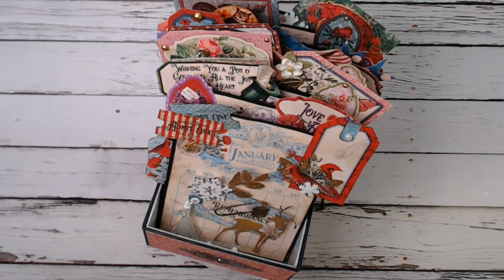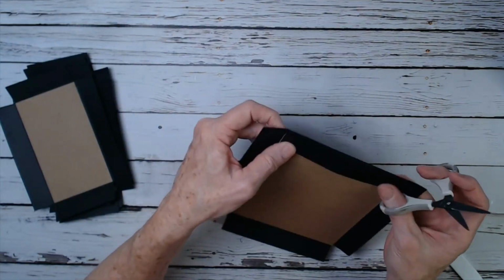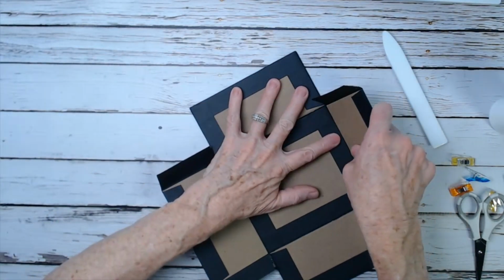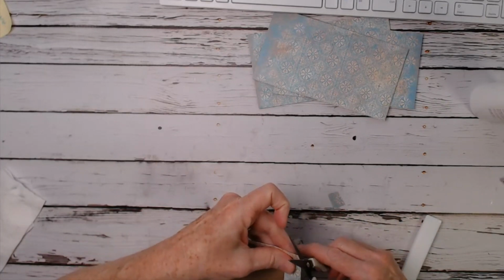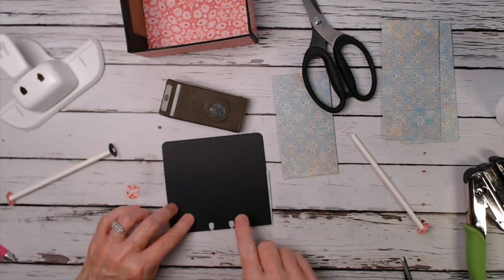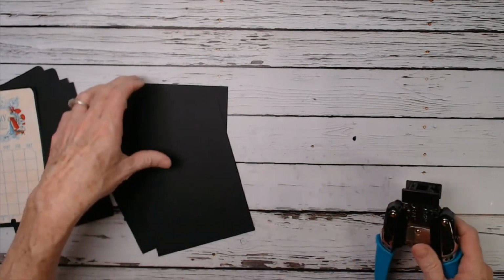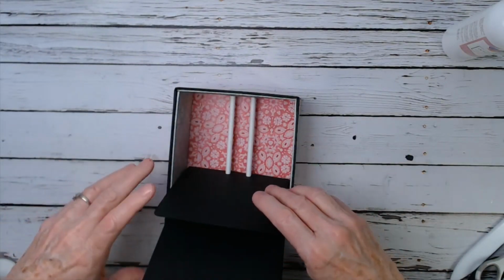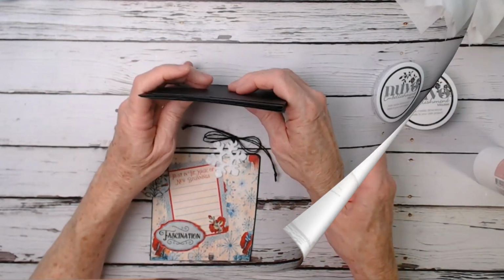Homemade for Christmas Hop / Calendar Memory Dex Box and Cards Tutorial / Country Craft Creations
HOP CONTEST IS CLOSED! THANK YOU!!

CLICK ON SHOW MORE FOR HOP VIDEO LINKS, HOP/PRIZE RULES, AND MY CUTTING LIST LINK.

Welcome to our 2021 Country Craft Creations Homemade for Christmas YouTube Hop!
For my project, I created a Memory Dex Box with Calendar Cards using Country Crafts Creations new and exclusive paper collection: Remember the Time.  This collection will be available to order or for pre-order August 30, 2021

Below is a list of all the YouTube videos for this Hop! So, hop along, watch each video and leave a comment on each one for a chance to win some fabulous prizes from Country Craft Creations. (USA residents only- Prizes are listed in the Hop + Prize Rules).  (I have bonus prizes for my video only but you have to watch the video for more details!)  Thanks for joining in on the fun!

Tammy’s Live Hop Tutorial - Thursday, September 2, 2021 Time to be Announced on Scrapbookers of Country Craft Creations Facebook Group AND on her YouTube Channel @

Country Craft Creations Homemade for Christmas Official Hop + Prize Giveaway Rules

*Hop + Prize Giveaway runs from 9:00 a.m. Central Daylight Time August 27, 2021 through 6:00 p.m. Central Daylight Time August 30, 2021
*Prizes for USA residents only
*No purchase required
*Must be 18 years or older
*Like each Hop Video
*Must leave a comment on each Hop Video, only 1 comment per Hop Video
Click on the bell to be notified of the Winner Announcement Video and future videos by that channel.
*Prize winners (USA only) will be drawn on August 31, 2021. Winners will be announced in a separate Prize Winner Video on Participating Hop Channels.
*A random drawing from all qualified Hop Comments will determine winners for 7 different prizes:
Country Craft Creations Christmas Dreams Paper Collection, $21.99 retail value
Country Craft Creations Christmas Cheer Paper Collection, $21.99 retail value
Country Craft Creations Bountiful Blessings Paper Collection, $21.99 retail value
Country Craft Creations Autumn Orchard Paper Collection, $21.99 retail Value
$25 Country Craft Creations Gift Certificate
*Prizes will be awarded within 3 business days of receiving the email notification from the winner. Gift Certificates will be emailed to the winner. Paper Collections will be mailed.
Entries for the random prize drawings will come from eligible comments on each Hop Showcase/Tutorial Video. Comments must be posted to participating YouTube channels from 9:00 a.m. Central Daylight Time August 27, 2021 through 6:00 p.m. Central Daylight Time August 30, 2021. Limit one comment per participating video. USA residents only.
Link to a Printable version of the Country Craft Creations Handmade for Christmas Official Hop + Prize Giveaway Rules